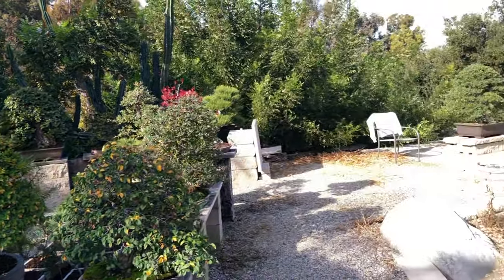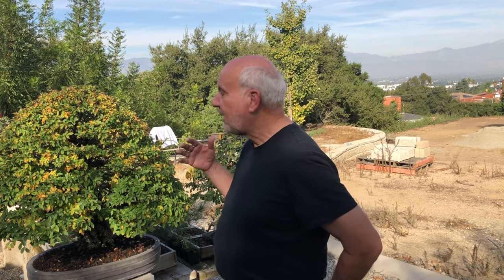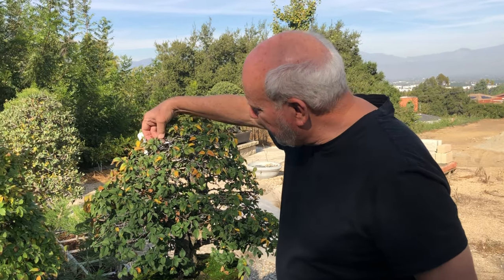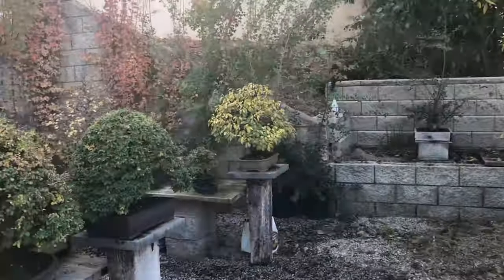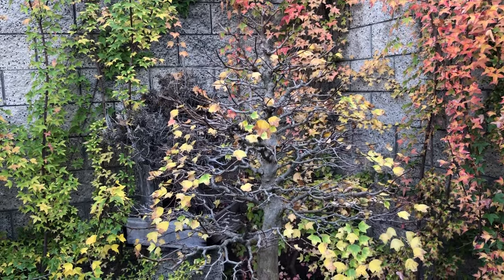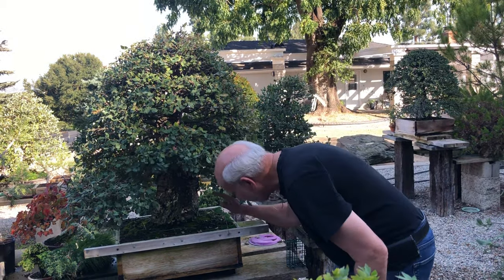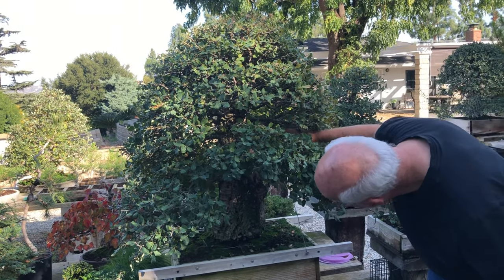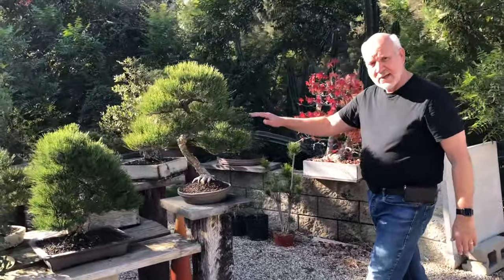Michael Roberts - Bonsai Garden - Baikoen Bonsai Club - Safer @ Home Bonsai Series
In this episode, we take a local driving excursion to Michael Robert's private residence in Hacienda Heights, California. I was honored to be able to visit during the pandemic and to get away and to film at Michael's place . But I hope this video gives you a snapshot of his garden and what it has to offer. As this pandemic continues we try to provide you some bonsai point of interest to our members and viewers of this channel.  It give us an idea you enjoy them!